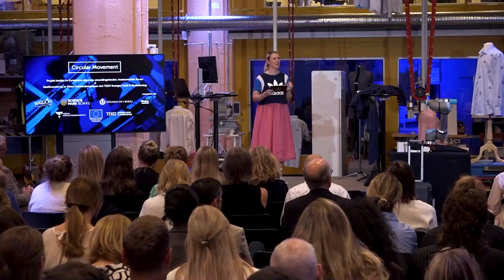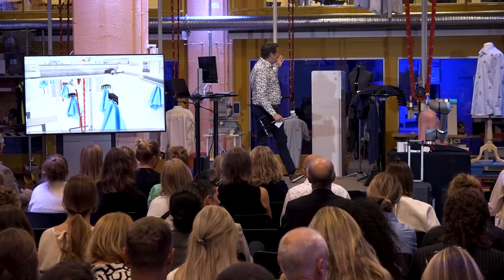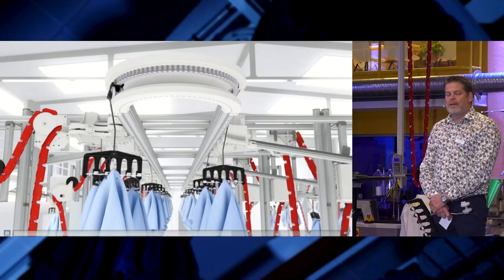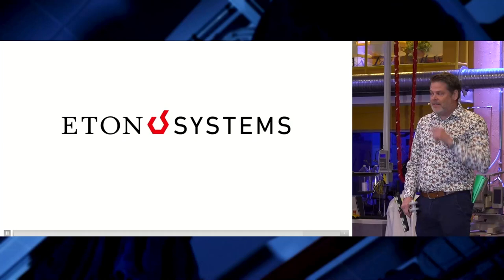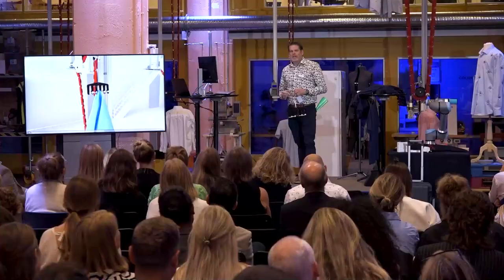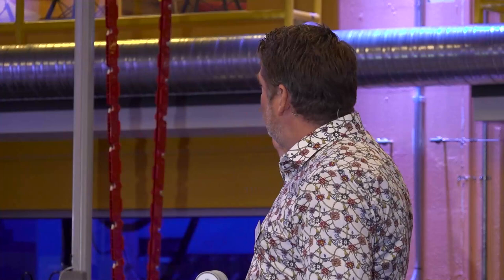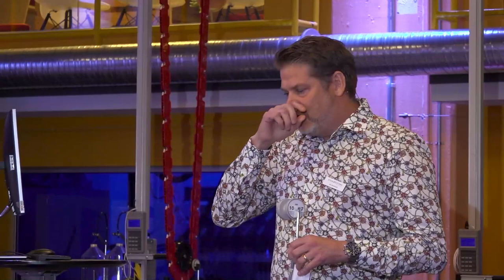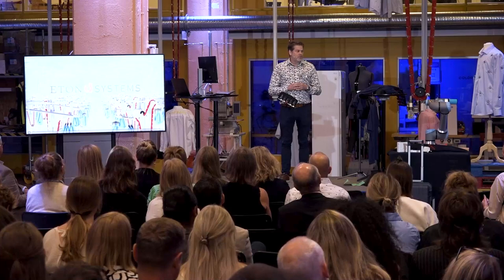The remake machine by Eton Systems – Circular Movement 2023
Jan Johansson